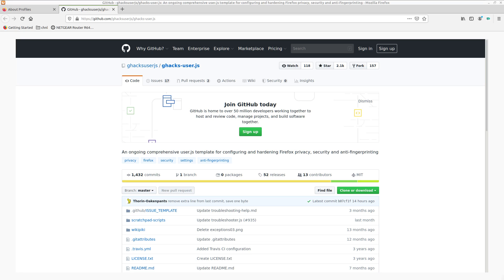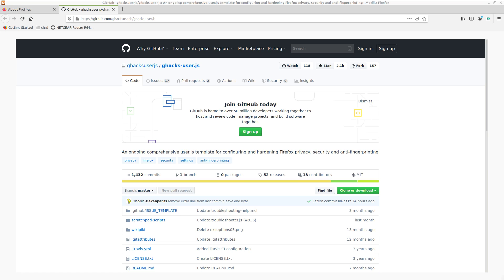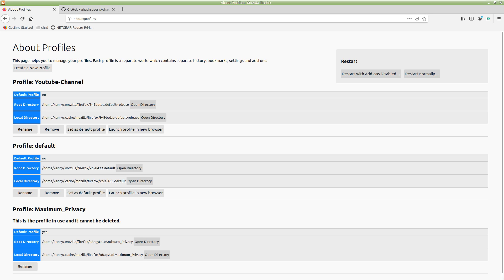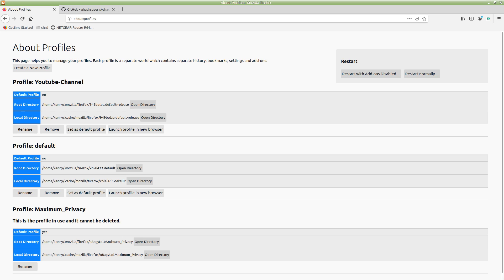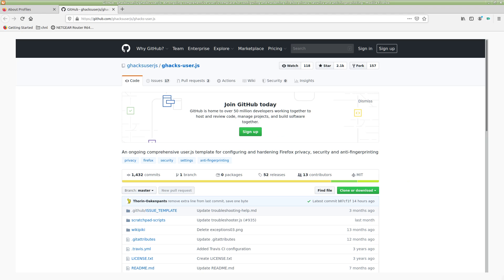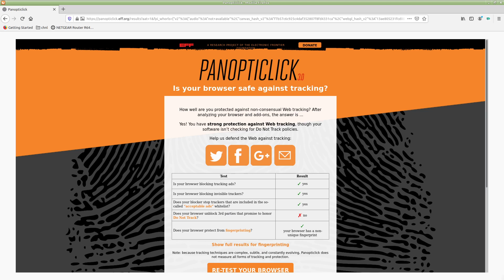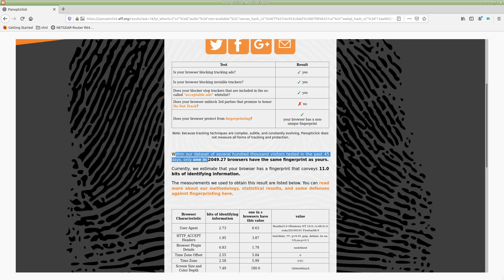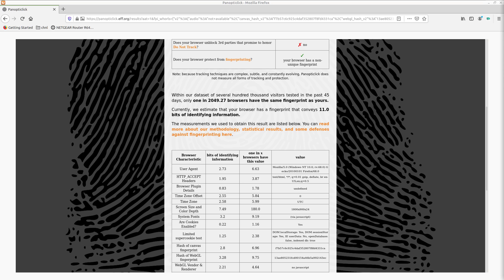Enhance Your Browser's Privacy & Security with Ghacks/user.js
In this video I show you how to enhance your browser's privacy and security by installing a custom user.js within your Firefox profile.  You can download the custom Ghacks user.js from this github link

Dash
Xh9PXPEy5RoLJgFDGYCDjrbXdjshMaYerz

Zcash
t1aWtU5SBpxuUWBSwDKy4gTkT2T1ZwtFvrr

Chainlink
0x0f7f21D267d2C9dbae17fd8c20012eFEA3678F14

Bitcoin Cash
qz2st00dtu9e79zrq5wshsgaxsjw299n7c69th8ryp

Etherum Classic
0xeA641e59913960f578ad39A6B4d02051A5556BfC

USD Coin
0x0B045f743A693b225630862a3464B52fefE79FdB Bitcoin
bc1qyj5p6hzqkautq4d3zgzwfllm7xv9wjeqkv857z

Ethereum
0x35B505EB5b717D11c28D163fb1412C3344c7684d

Litecoin
LQviuYVbvJs1jCSiEDwWAarycA4xsqJo7D

DOGE
D7MPGcUT4sXkGroGbs4QVQGyXqXd6QfmXF